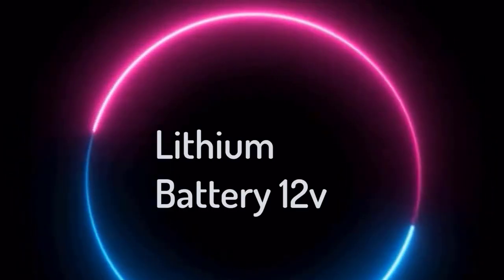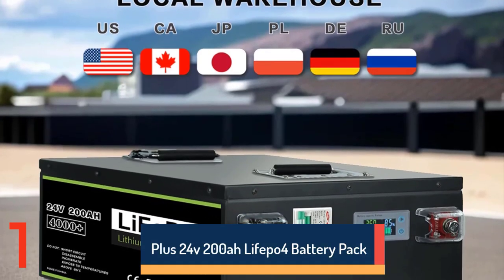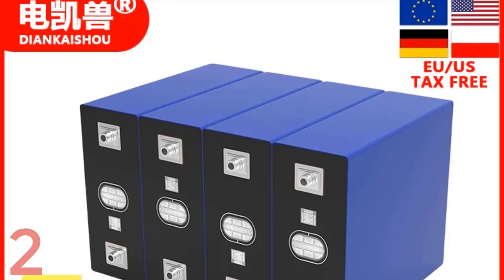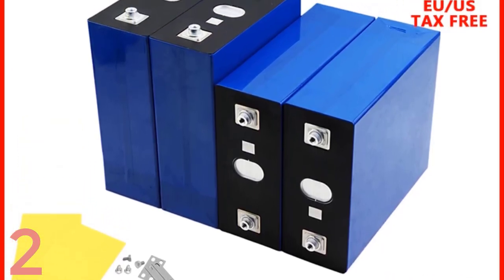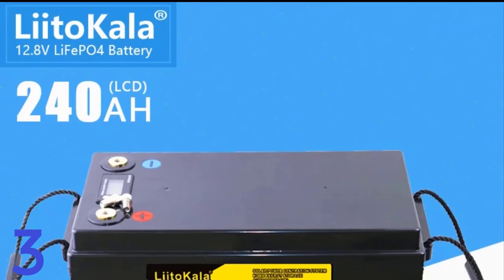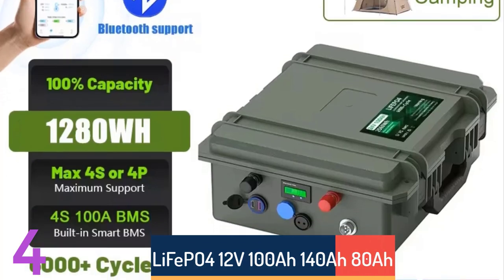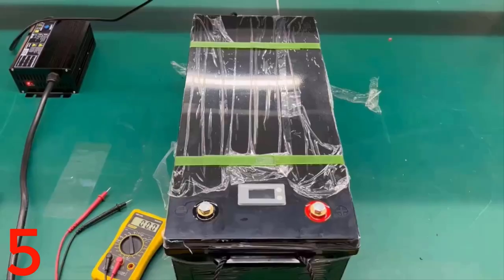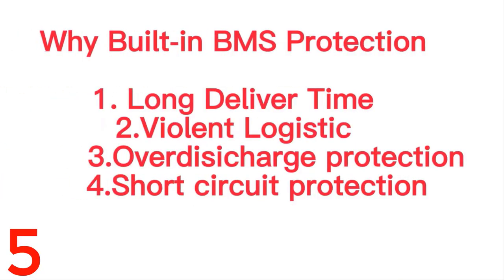Top 5 Best Lithium Battery 12v in 2024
In this video, we make a new research on the Top 5 Best Lithium Battery 12v.
This is the Best Lithium Battery 12v review.

1.Plus 24v 200ah Lifepo4 Battery Pack

2.4pcs new 3.2V 320Ah 280Ah

3.12V 200Ah/240Ah LiFePO4 Battery

4.LiFePO4 12V 100Ah 140Ah 80Ah

5.New 12V 24V 48V 100Ah 200Ah

Su-vastika Lithium Battery 12v Price Deep Cycle Lithium Battery 12v
Marine Lithium Battery 12v
Best Lithium Battery 12v
400ah Lithium Battery 12v
Lifepo4 Lithium Battery 12v 100ah Dakota Lithium Battery 12v 10ah
Ion Lithium Battery 12v
Lithium Battery 12v
Lithium Battery 12v 100ah
Best 200ah Lithium Battery 12v Best Lithium Battery 12v